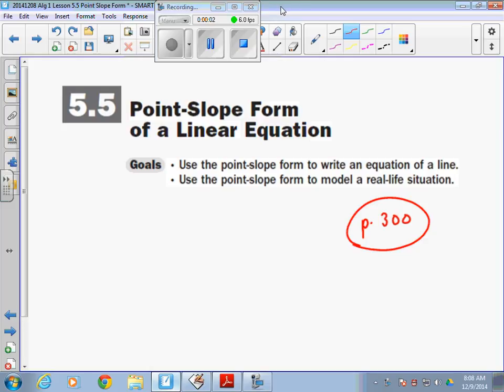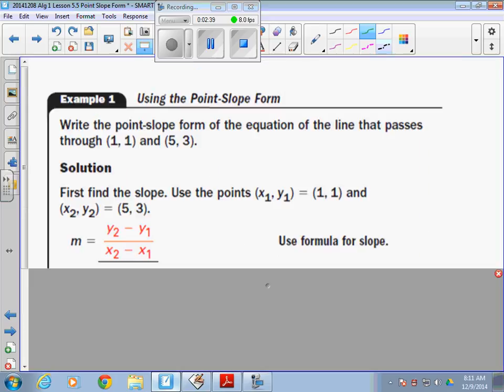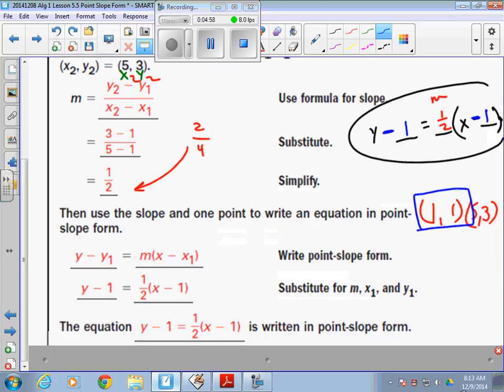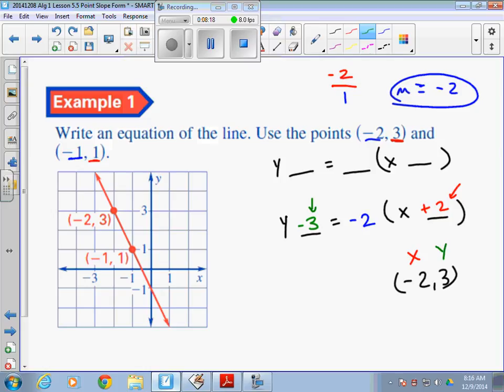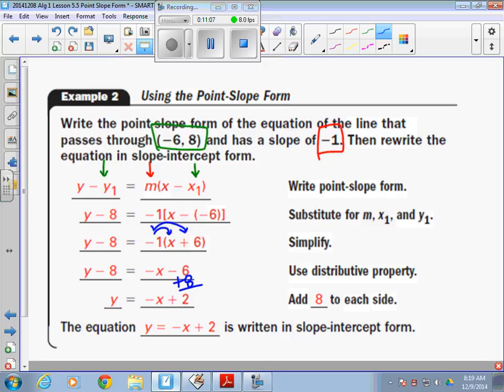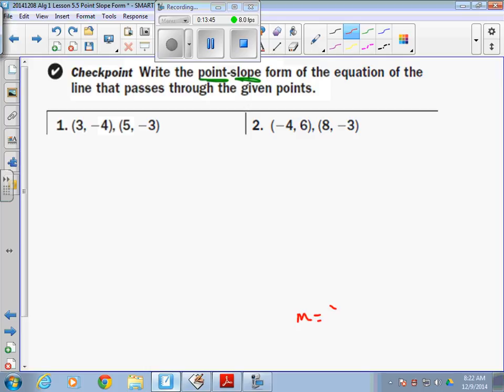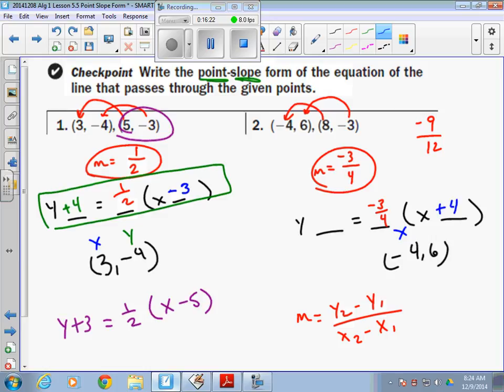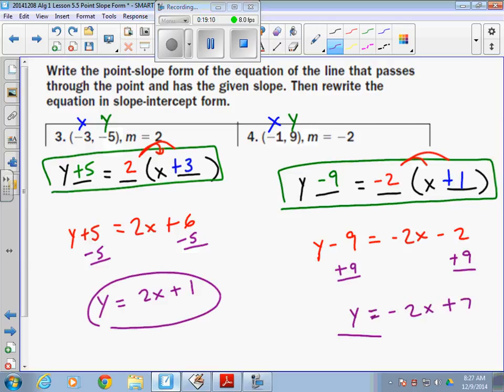Lesson 5 5 Point Slope Form